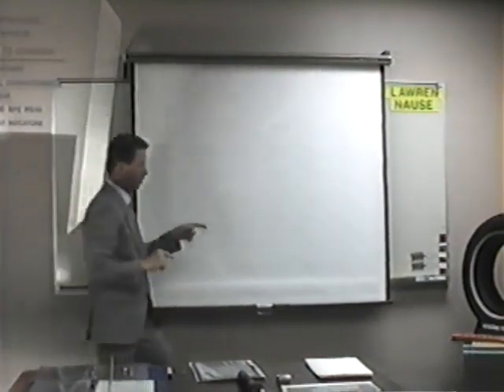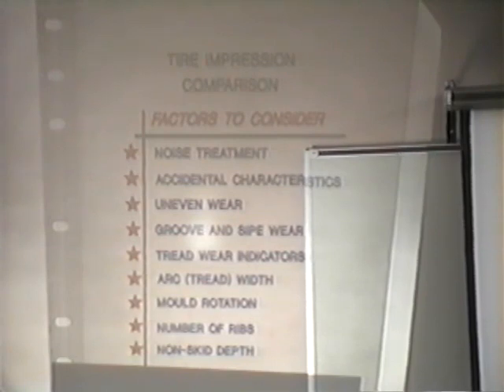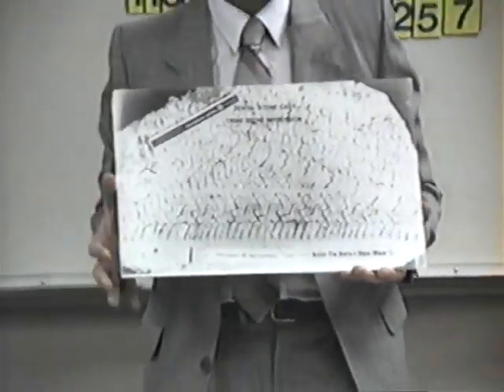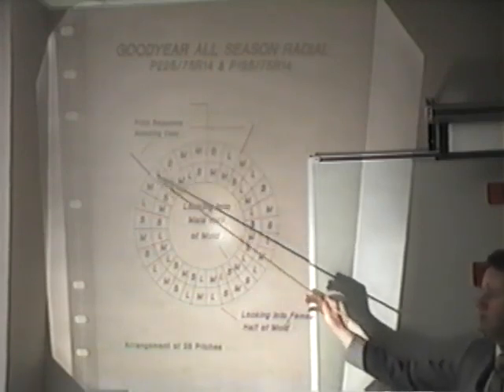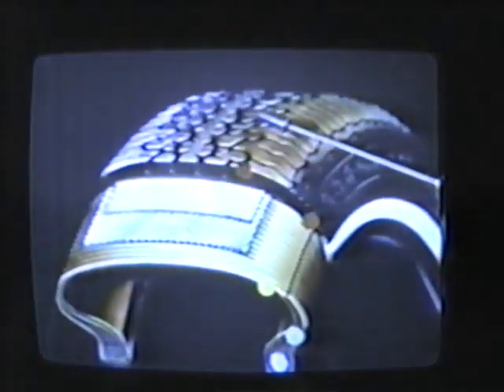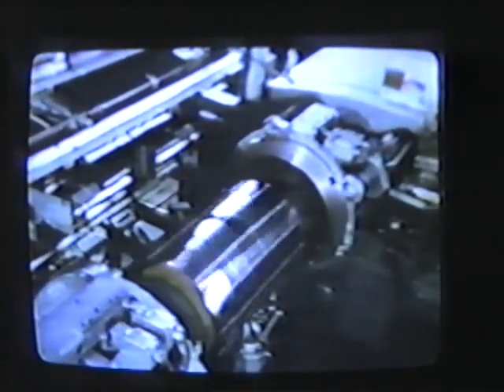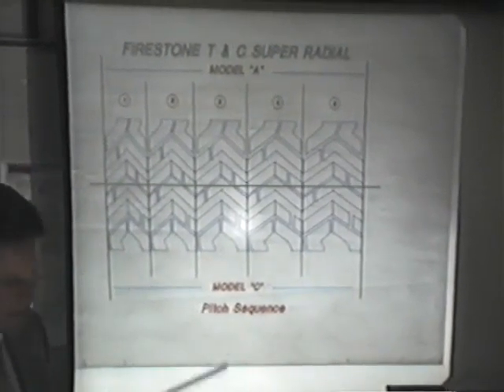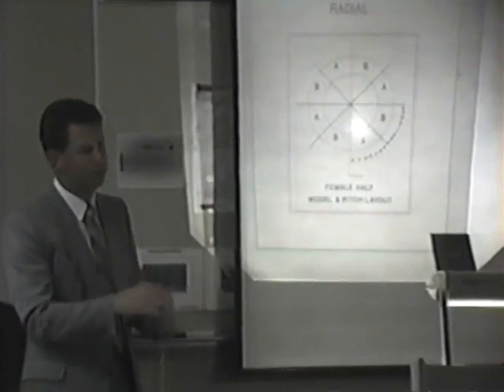Tire Impressions as Evidence - Part 2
Instructor/Host: Lawren Nause